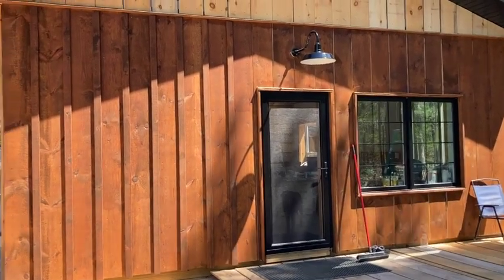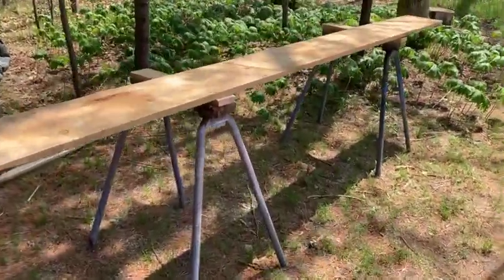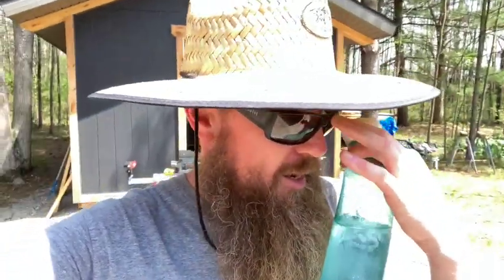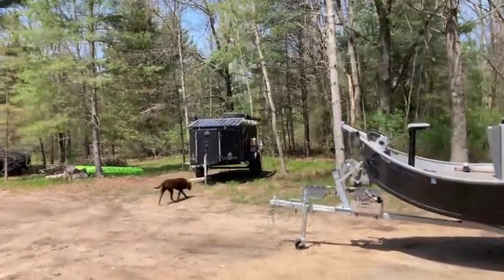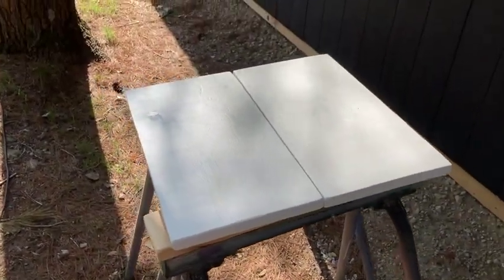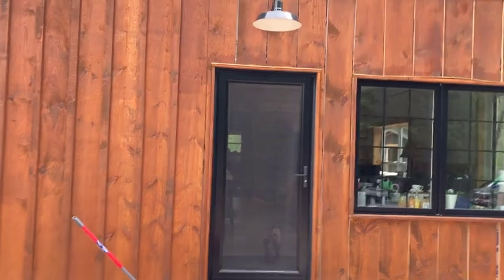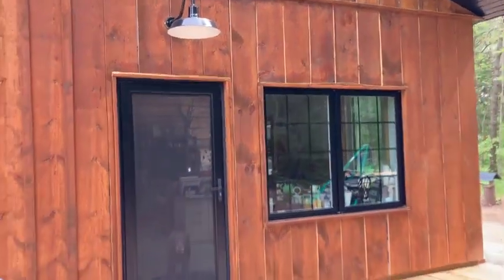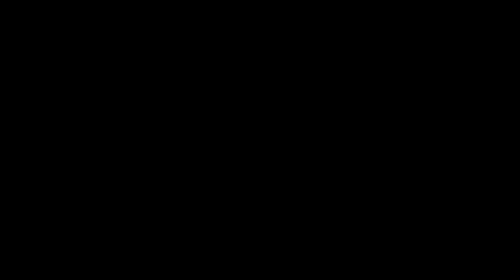Farmhouse cabinet doors, board and batten siding and other cool stuff on the barndominium.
We're Matt and Mishawn Zudweg (aka: The Zuds). We invite you to follow our adventures from building our own barndominium, to off road camping, fly fishing and more!